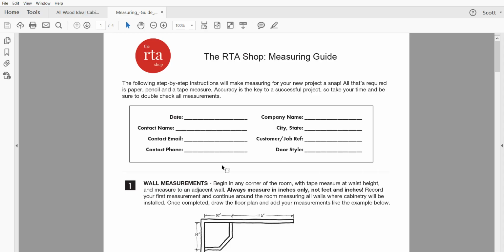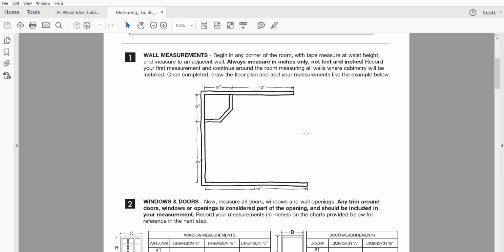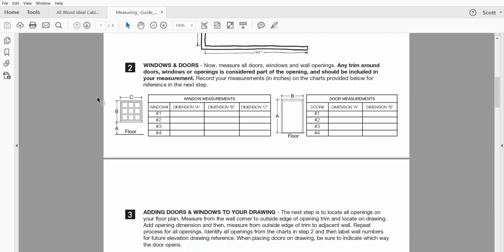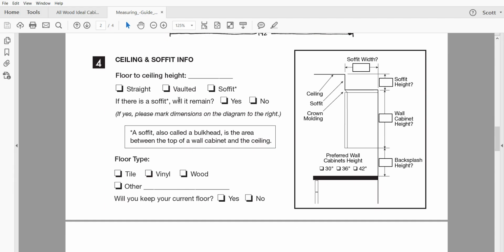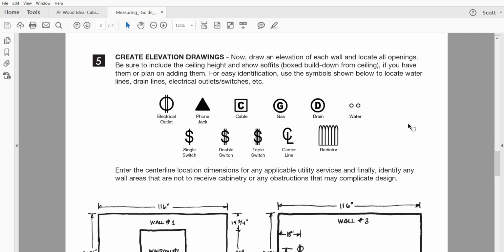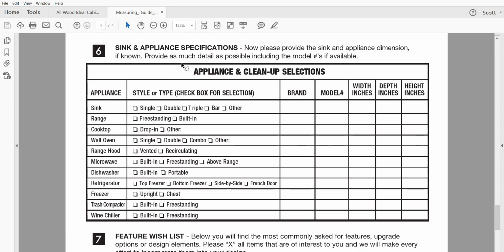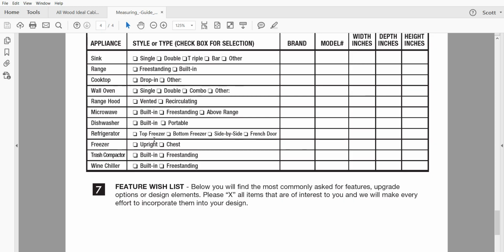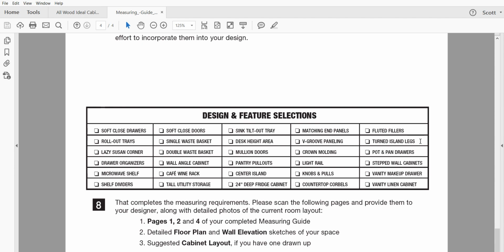How to Measure Your Kitchen Tutorial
Get accurate measurements for your kitchen renovation with our step-by-step guide! In this video, we'll walk you through the 8 essential steps to measure your kitchen using our Measuring Guide from The RTA Shop's website. From wall measurements to appliance specifications, we'll cover everything you need to know to ensure a successful renovation. Watch now and start planning your dream kitchen!